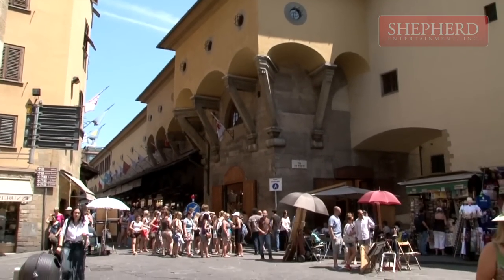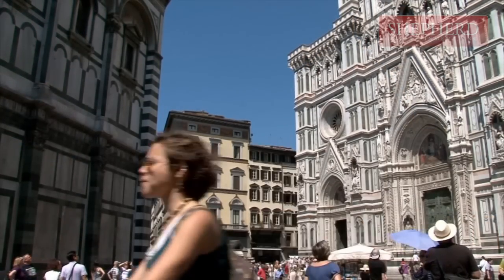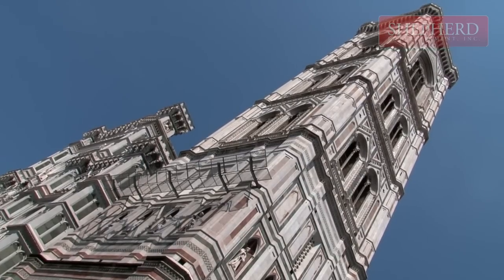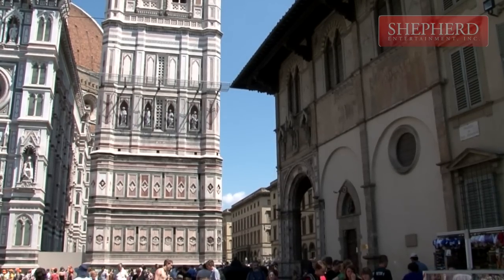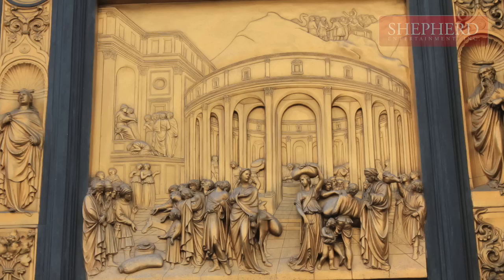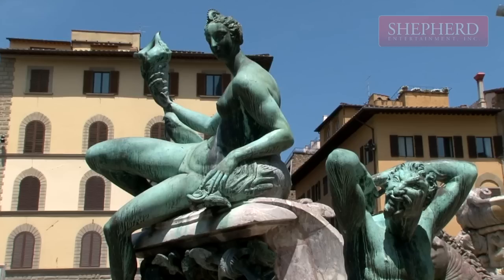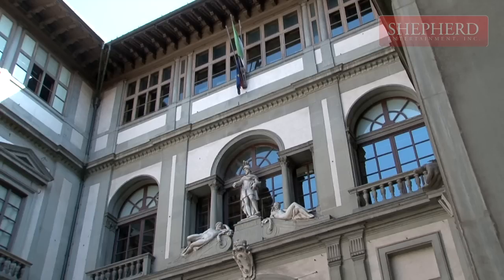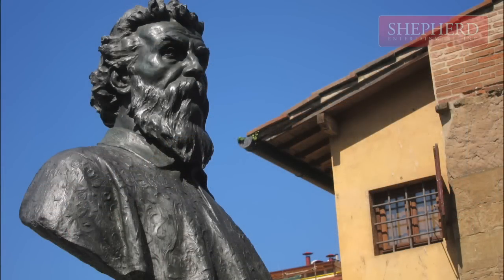Florence (Italy) Vacation Travel Video Guide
Travel video about destination Florence in Italy.

The birthplace of the Renaissance and Humanism, is located in a lovely valley. According to legend, the city was built in a lily field, and locals once called it "Citta dei Fiori”, the City of Flowers.